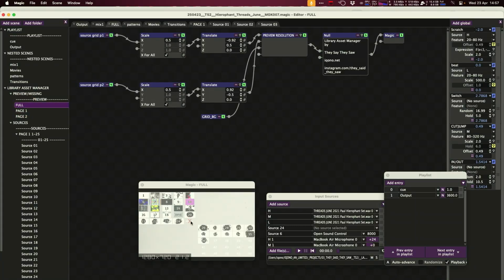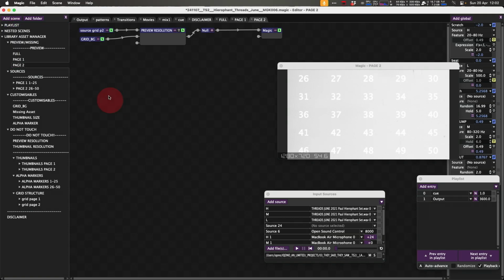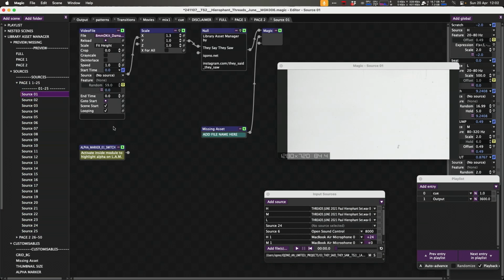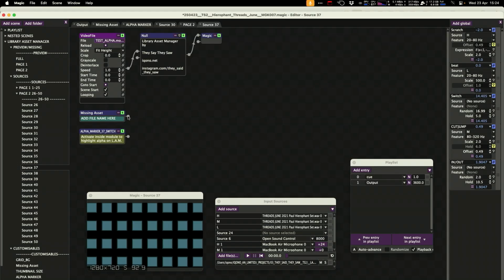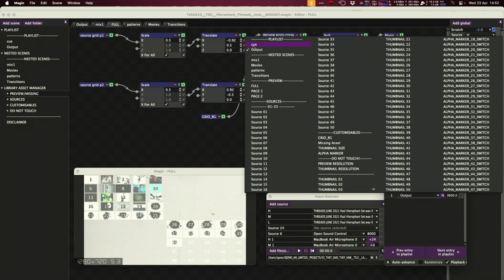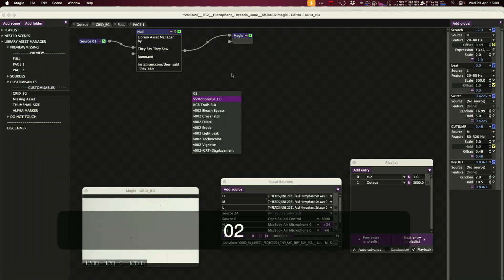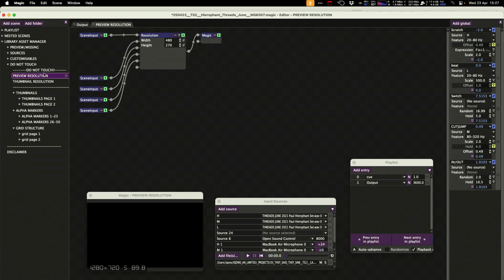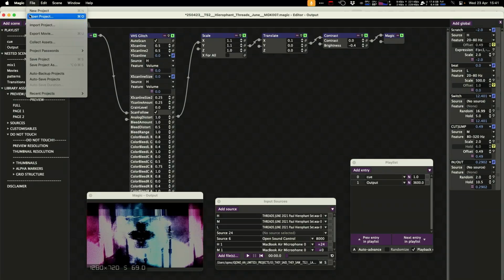Library Asset Manager (LAM) for Magic Music Visuals